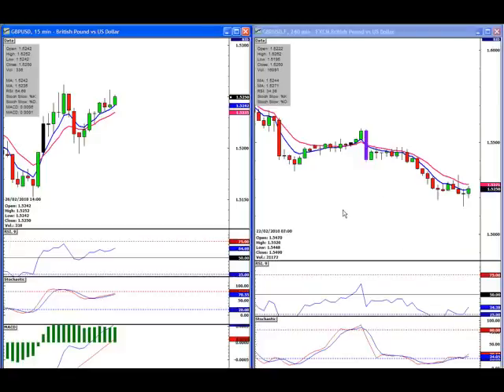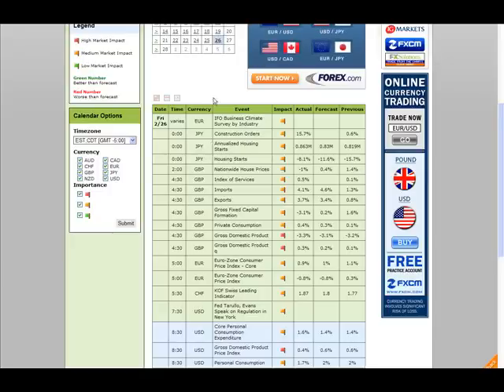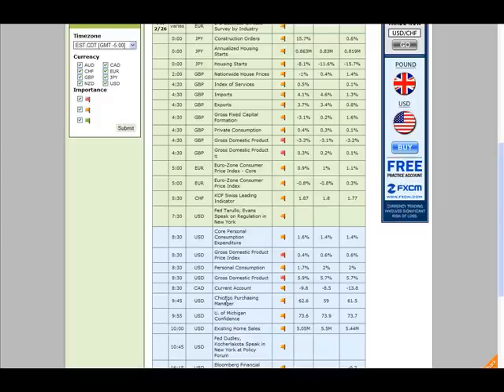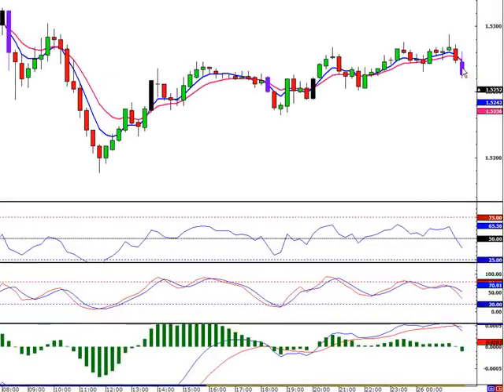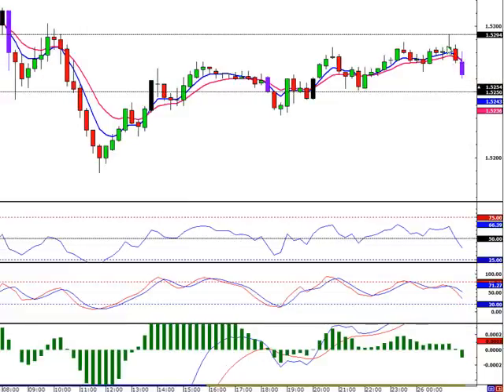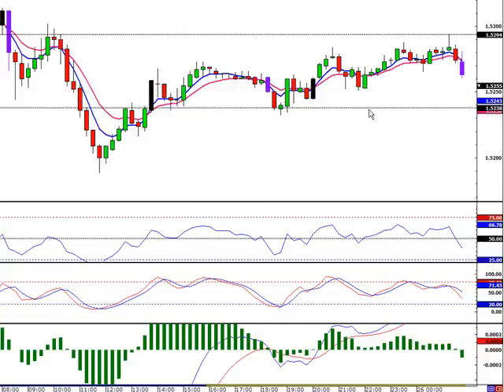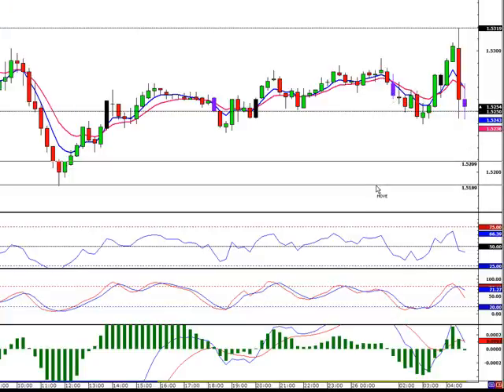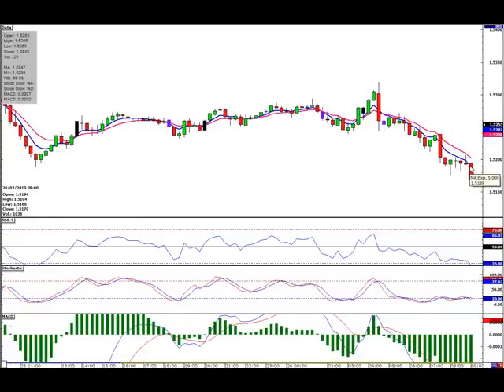Cowabunga Forex Trading System - Update for 02/26/2010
Daily Recap of the Cowabunga System for Friday, 02/26/2010